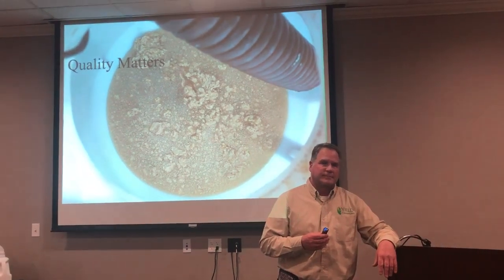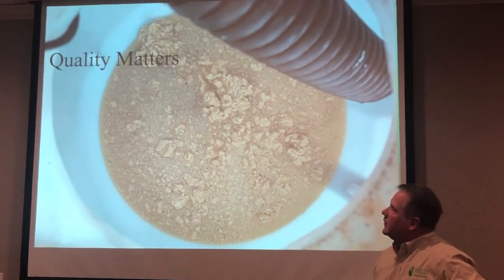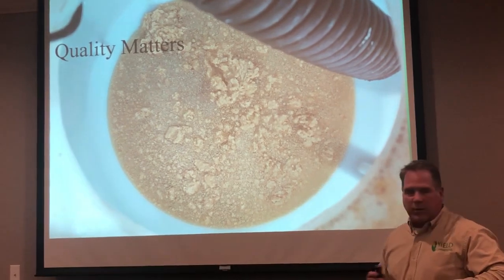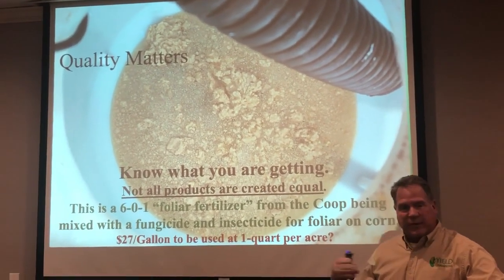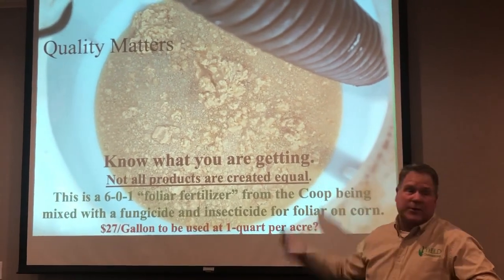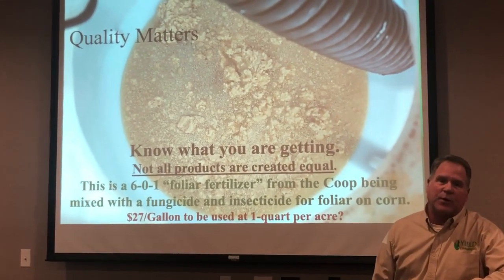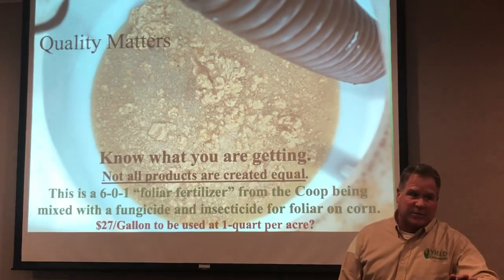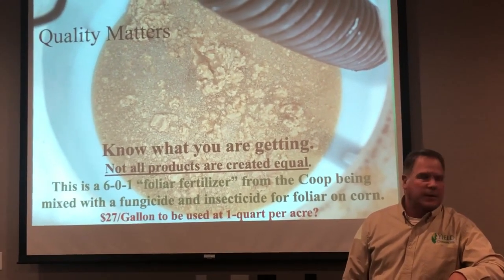Todd Hoffman warning always test product compatibility before you mix a batch up avoid a disaster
Foliar Fertilizer Fail... "Somebody said it should work"...but it didn't